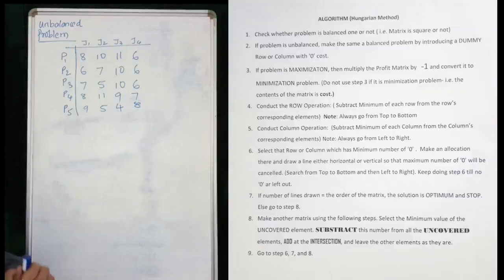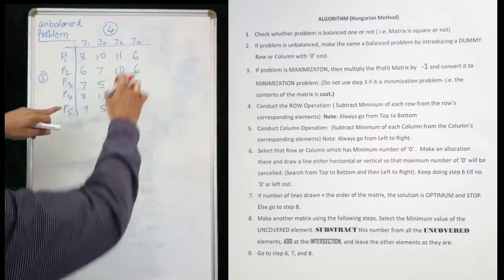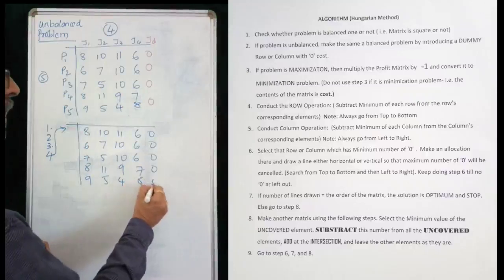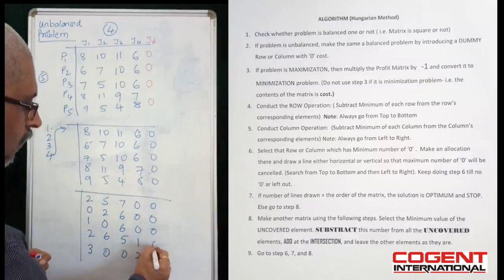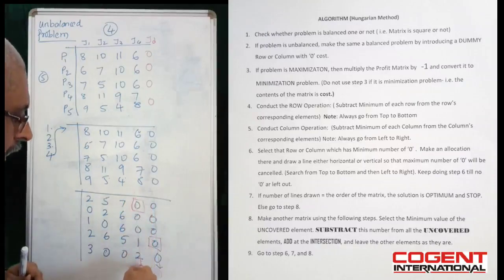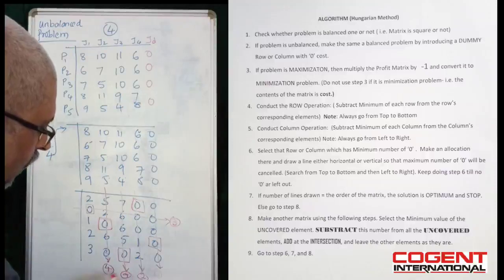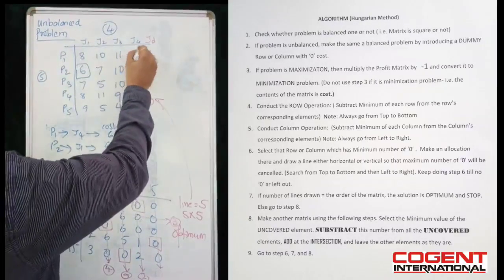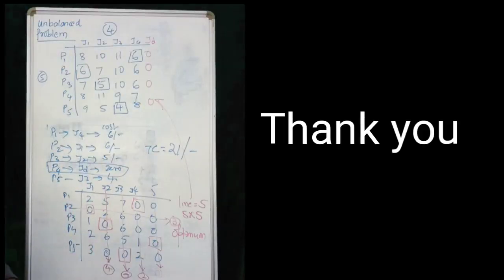Assignment Problem & Minimisation Unbalanced